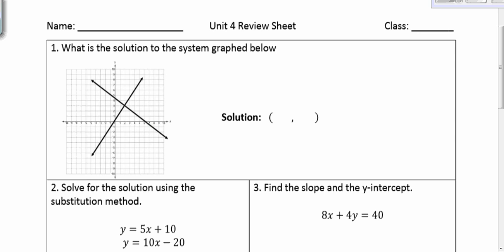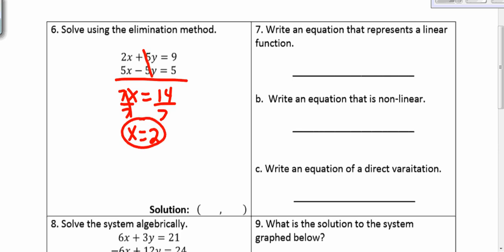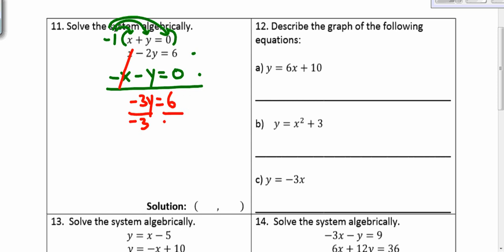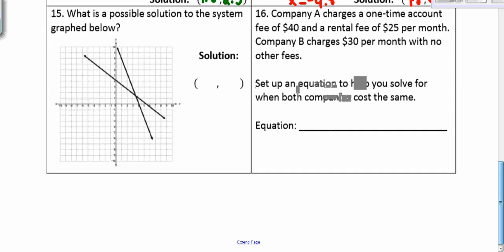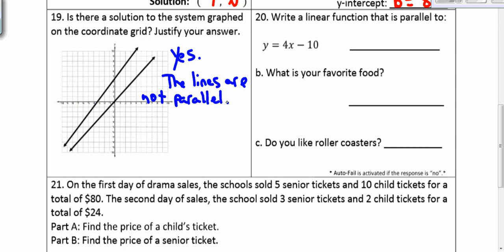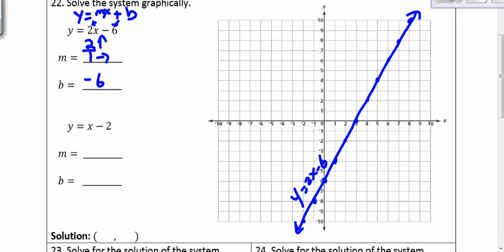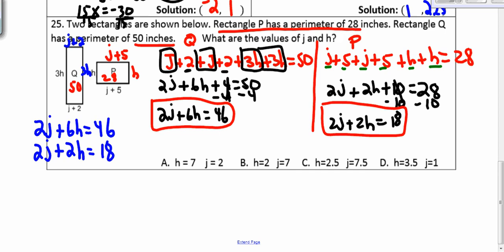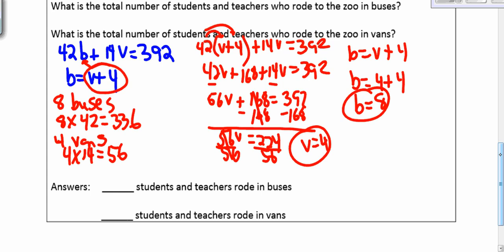Unit 4 Review Sheet (MATH)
This review sheet covers all topics taught in our class for Unit 4.